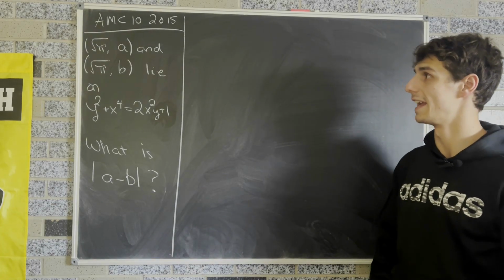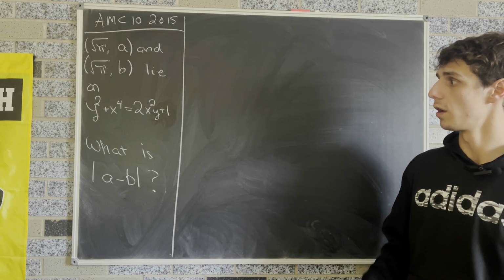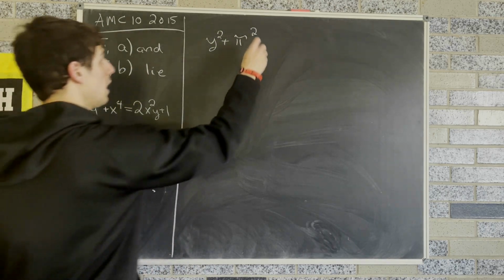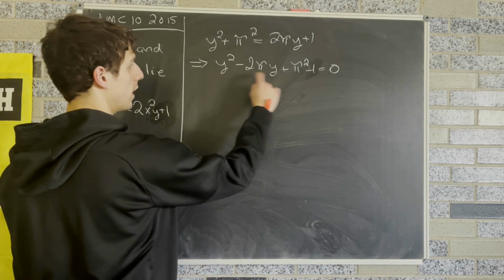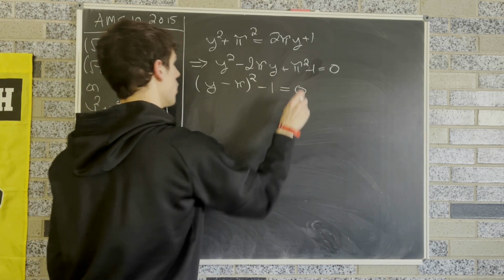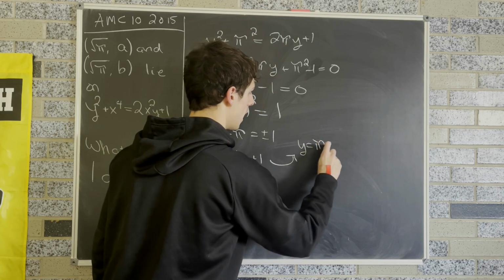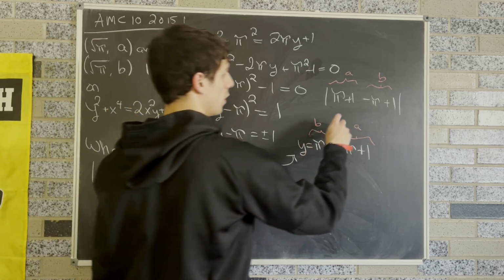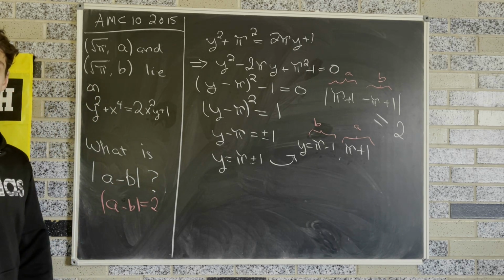What is pi doing in this equation?